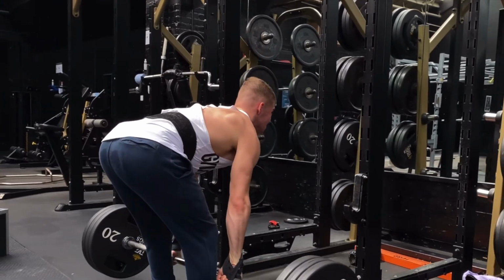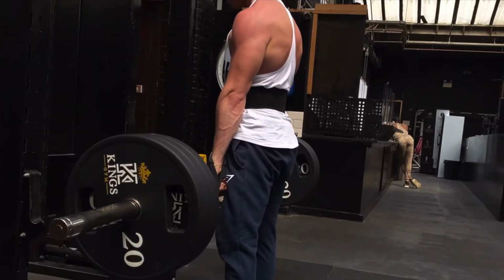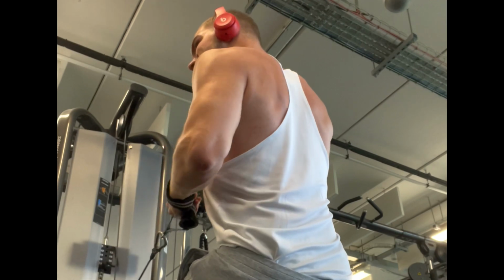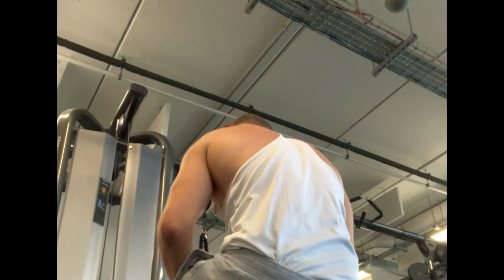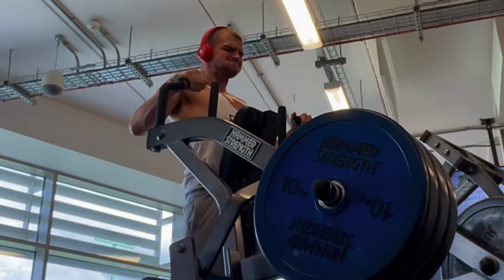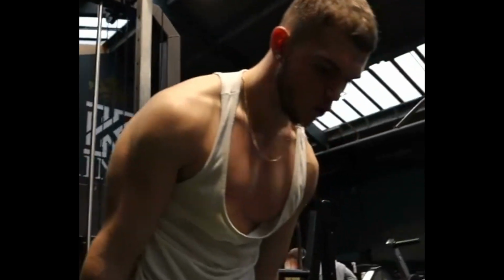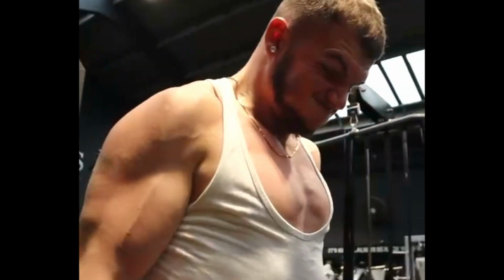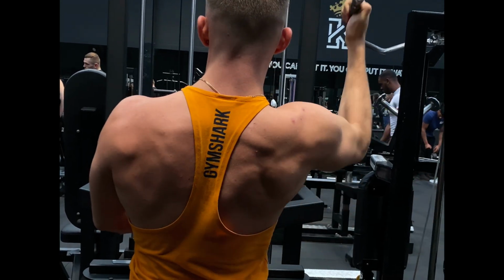How effective is training to failure? | LIFTING FUNDAMENTALS EP.1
It's been a while and I have decided to start up YouTube again to provide educational videos regarding training, lifting and overall well-being from the average gym-goer to a competitive bodybuilder. I aim to provide scientific-based adaptations and protocols to help to achieve your goals, whatever they may be.

More videos to come regarding many different topics, drop a comment about any topics you would like to see me talk about!

Elliot